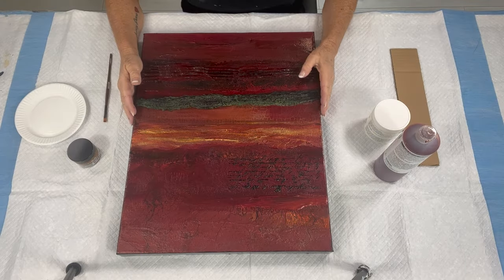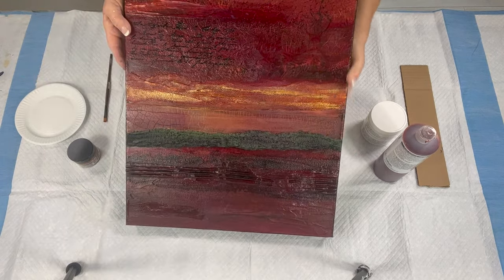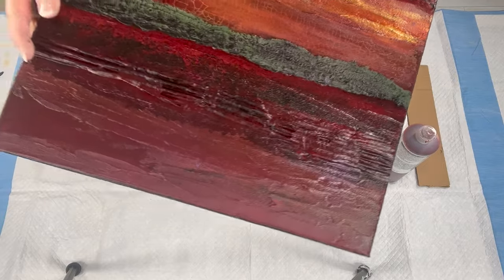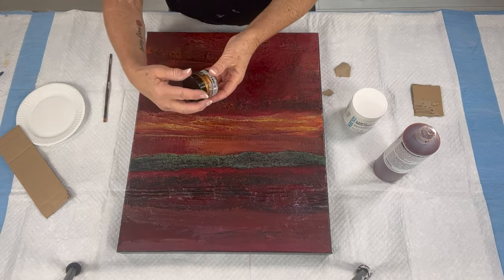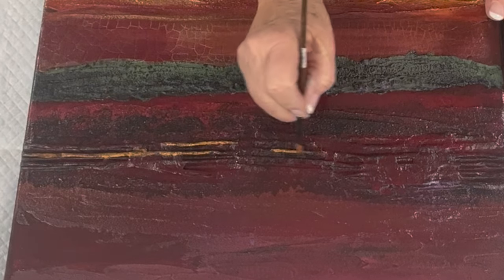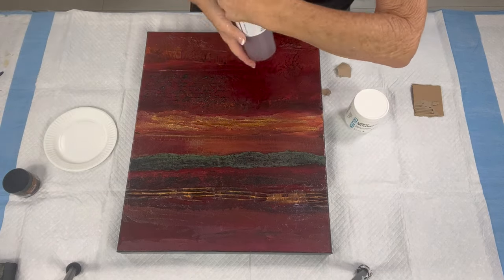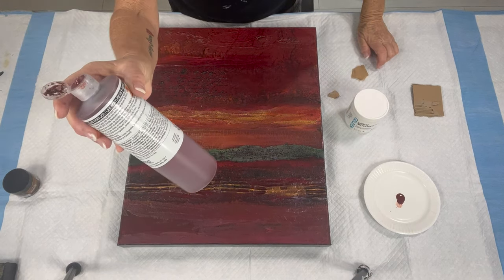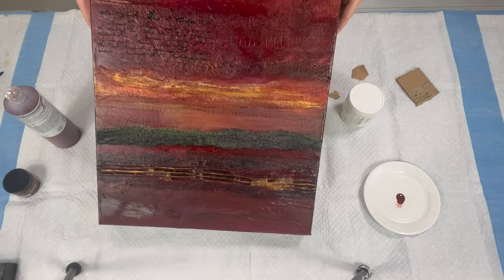Acrylic Pour With Texture and Embellishments Acrylic Pour Painting, Flow Art, Fluid Art Technique,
Playlist for this evenings collaboration

Pebeo Relief Pen
Amsterdam Acrylic Inks
Golden Fluid Transparent Red Oxide
Golden Fluid Carbon Black
Arteza Bordeaux Red
Pebeo Building Wax
Joogles Foam Stencils
Golden Heavy Body Molding Paste
DecoArt Crackle Paste
Tri-Art Crackle